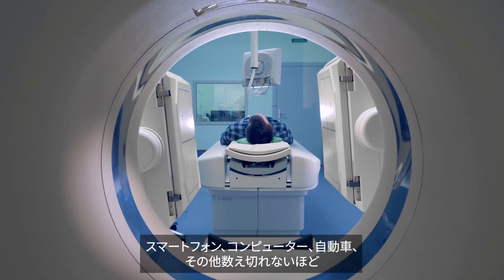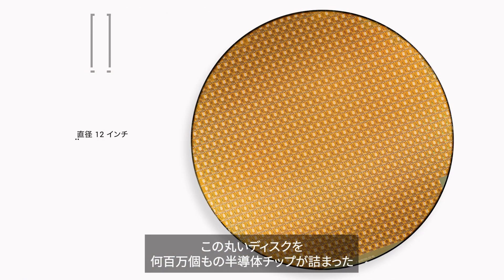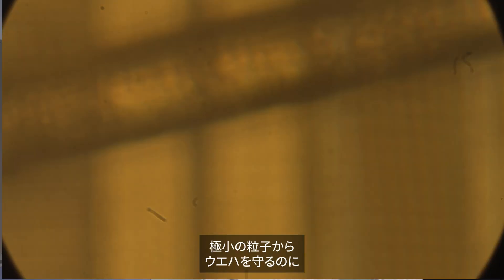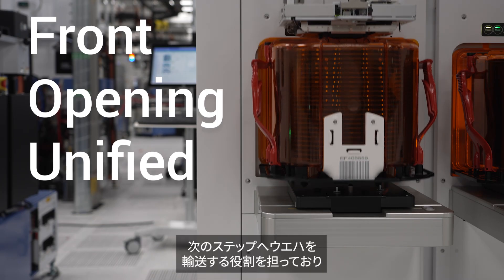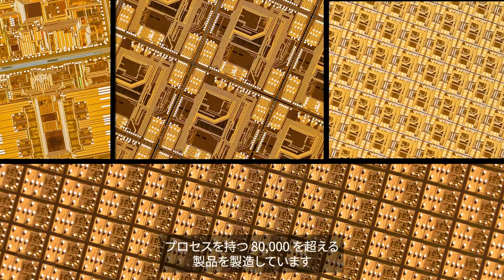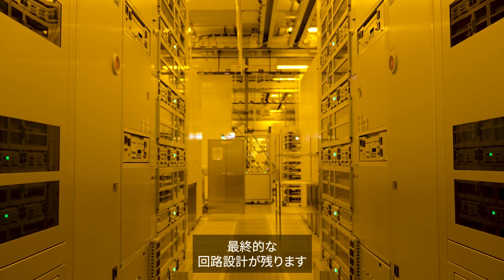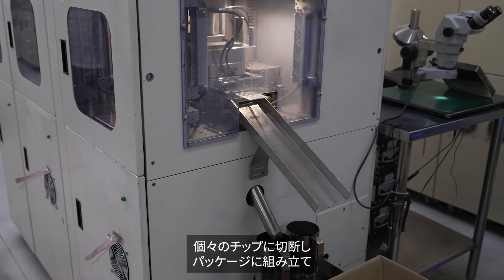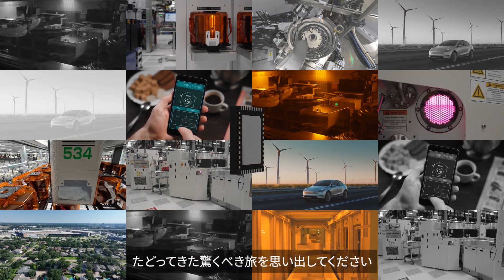300mmウエハファブのバーチャルツアー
半導体製造の世界に舞台裏まで踏み込んで、TIの300mmウエハファブをご覧ください。
TIの生産体制についてさらに詳しく